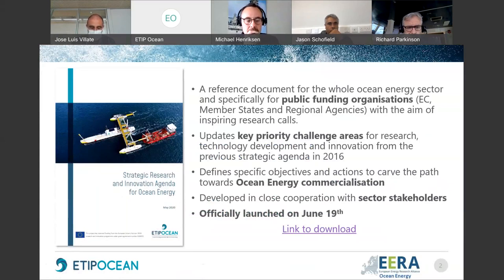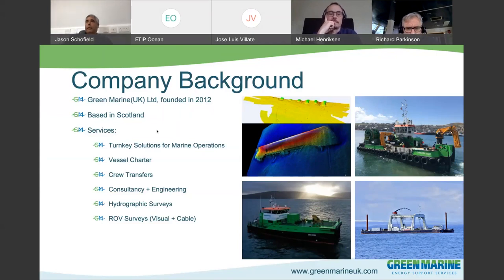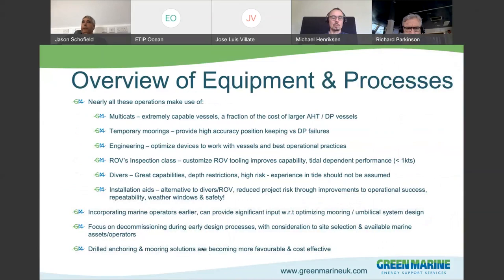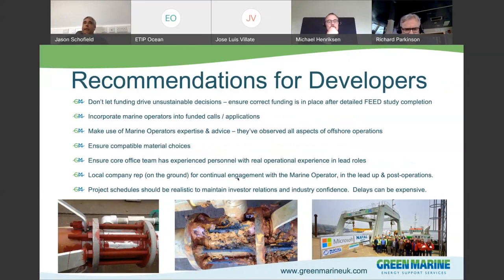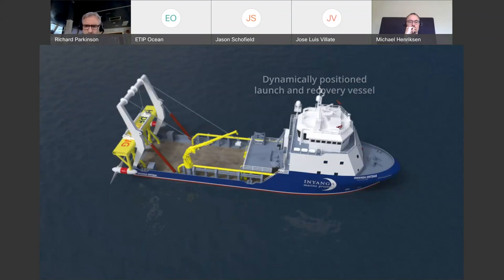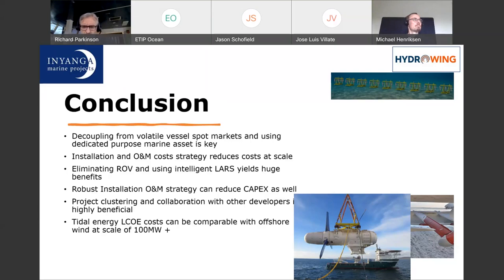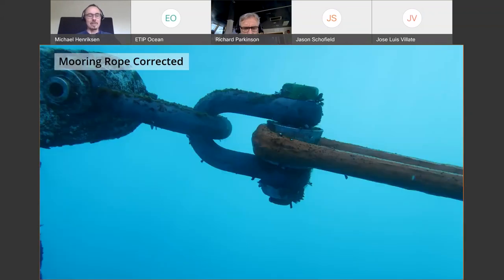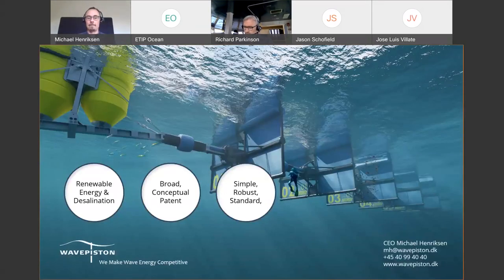Installation & marine operations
Deploying ocean energy devices will benefit from bespoke installation methods but, due to the limited number of devices and projects deployed to date, ocean energy lacks a dedicated and specialised supply chain. So far, the sector has mainly used vessels staffed with technicians and divers from oil and gas or other maritime-related activities. However, the steady progress of the ocean energy sector is starting to demand the development of tailored practices and equipment for ocean energy deployment – which in turn are seen as having significant and early cost reduction potential.

This webinar will feature experts on installation and marine operations. The speakers will present their experiences gained in wave and tidal energy deployments and share tips on the best ways to get your device into the water.